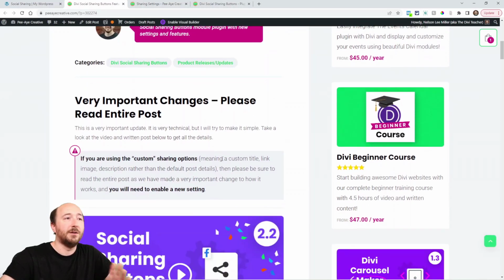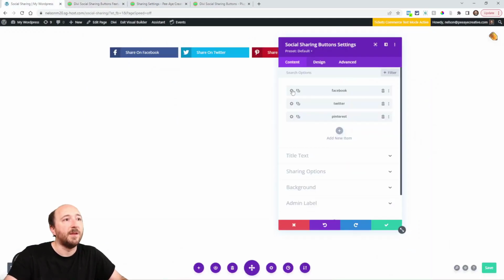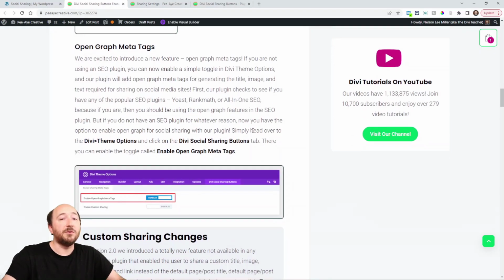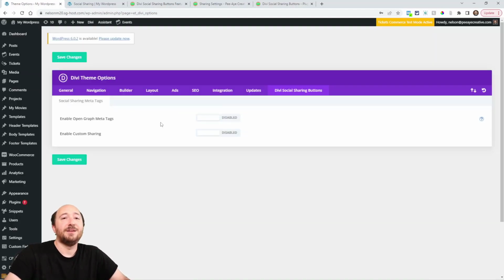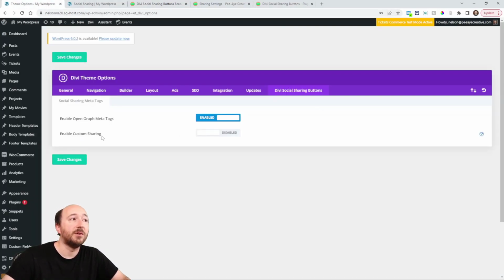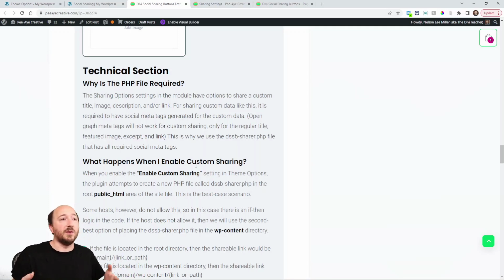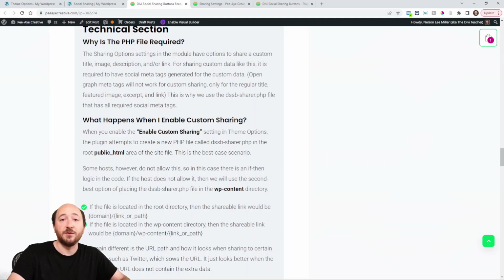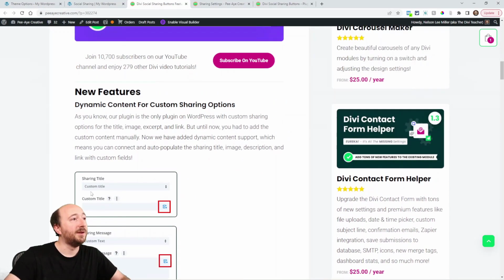Divi Social Sharing Buttons Feature Update 2.2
I'm excited to announce an update to our Divi Social Sharing Buttons module plugin with new features and very important changes

This is a very important update. It is very technical, but I will try to make it simple. Take a look at the video and written post below to get all the details.